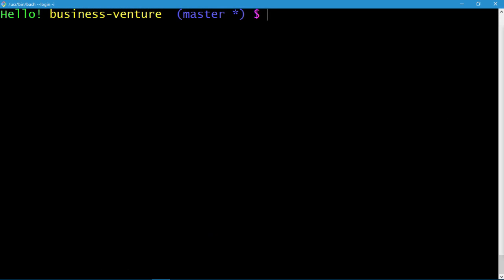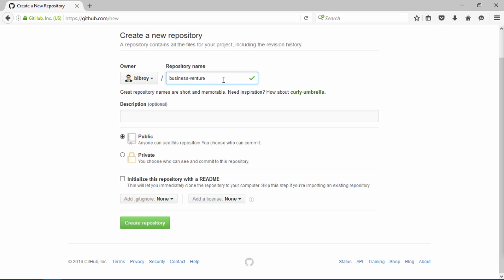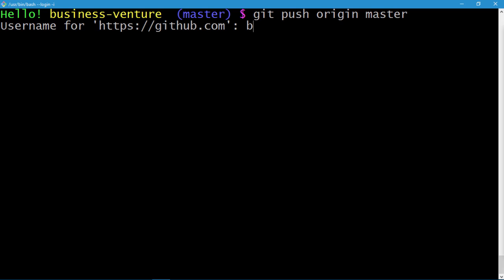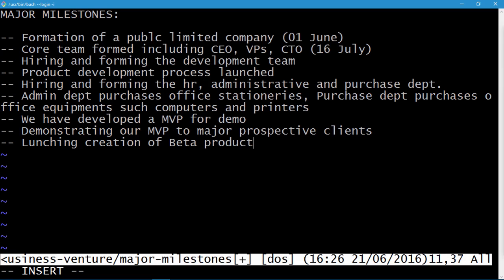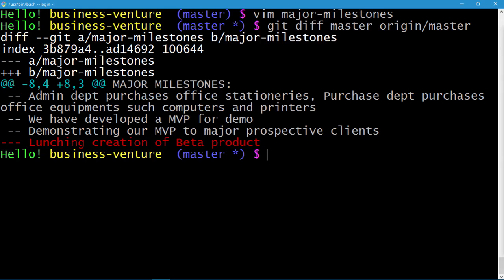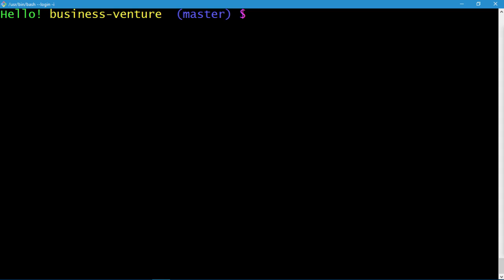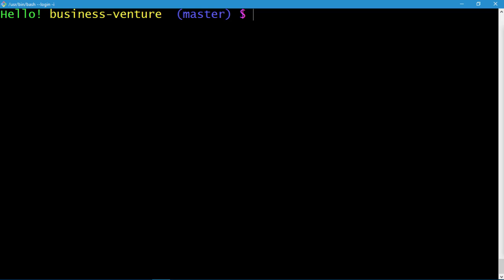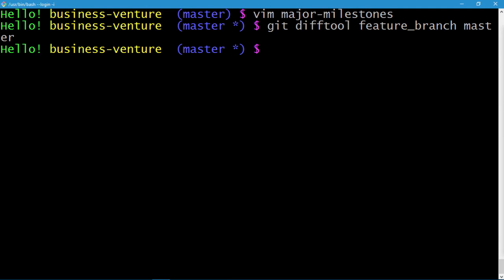072 Viewing and Comparing changes Local vs Remote Lab